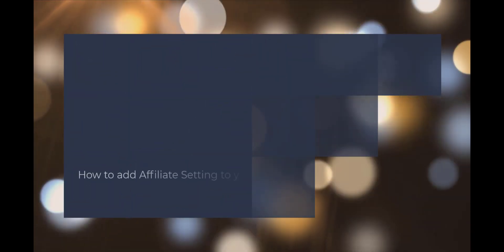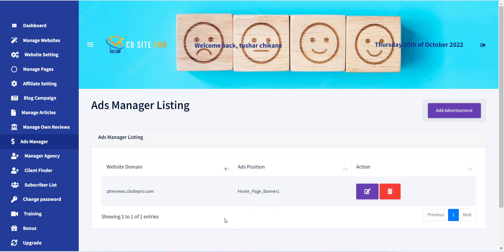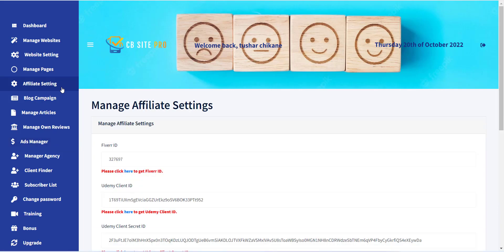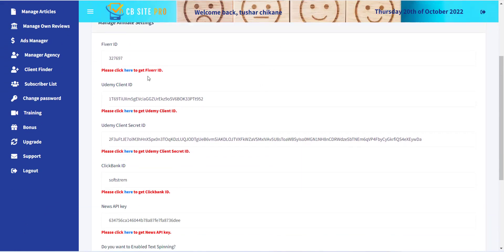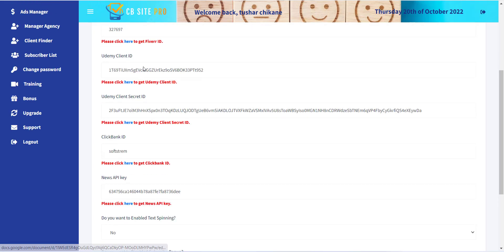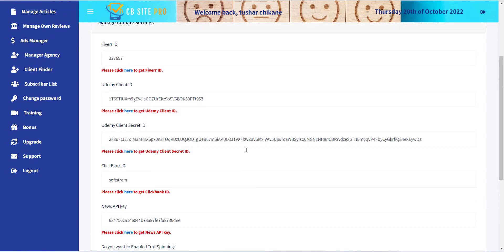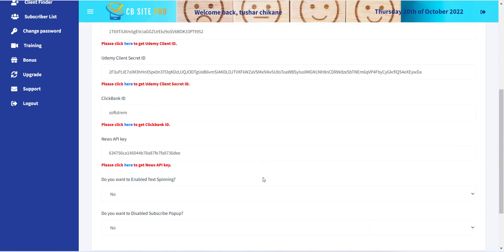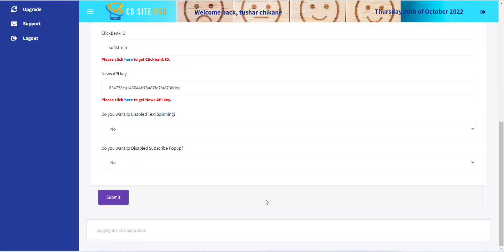CBsitepro - How to add Affiliate Setting to your Website?